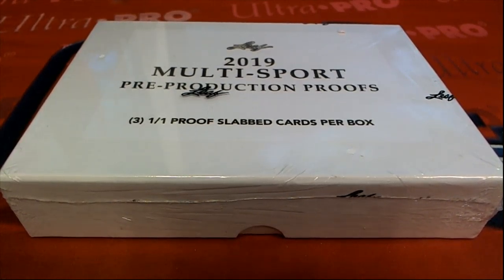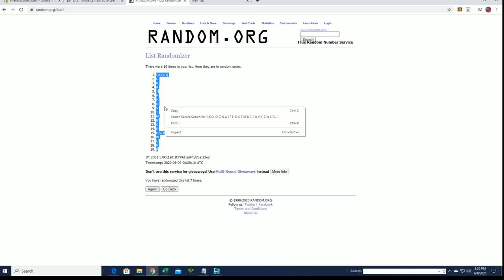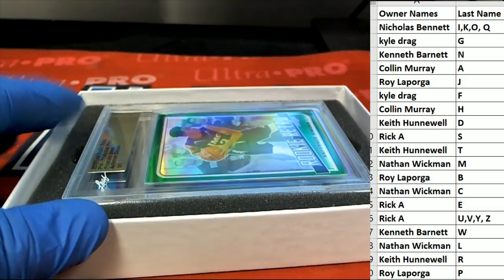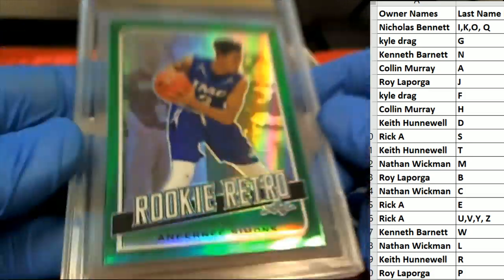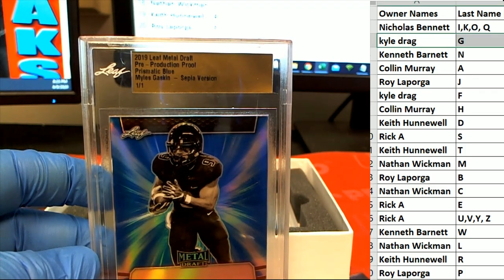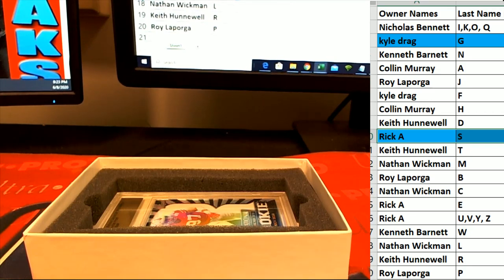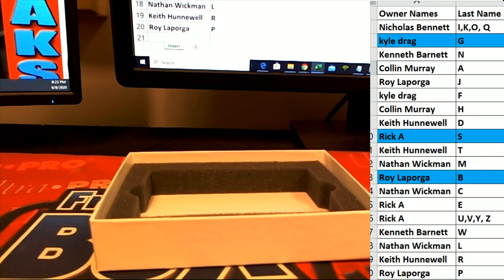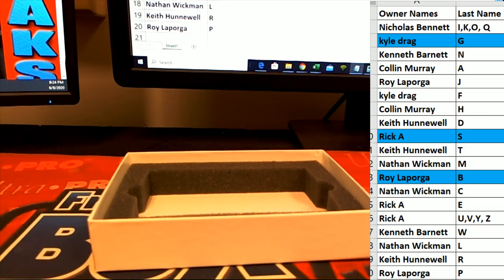2019 Leaf 1 OF 1 Multi Sport Pre Production Proof Box ID 19MULTIPREPROD492